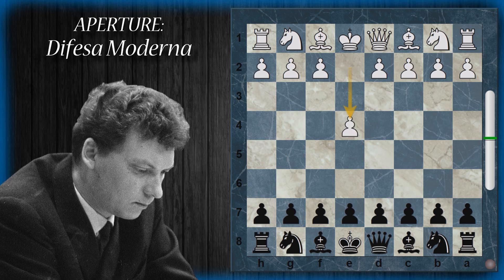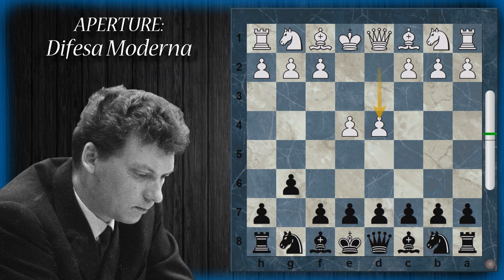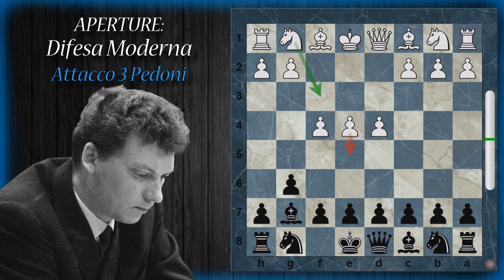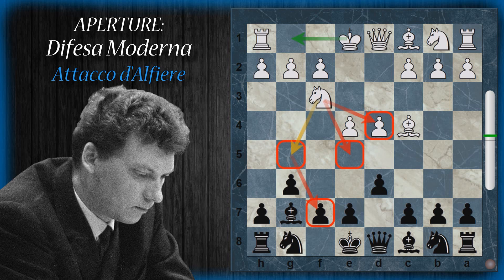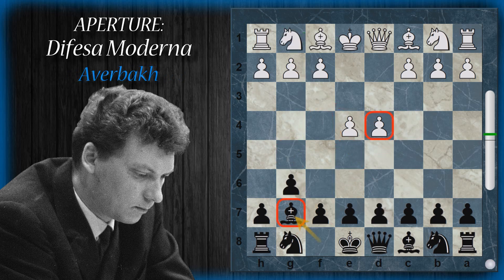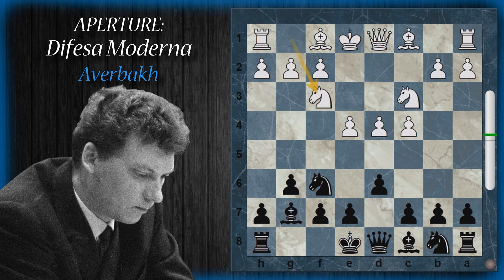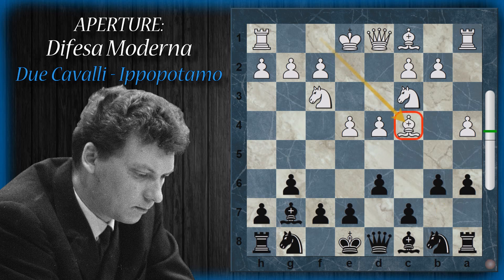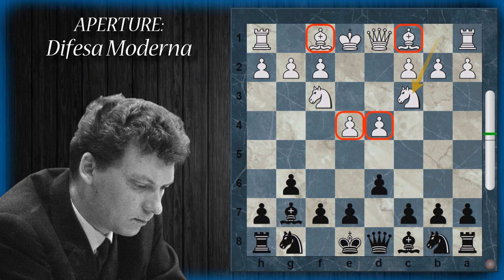Aperture di Scacchi 44 - Difesa Moderna/Robatsch - 2 Cavalli, 3 Pedoni, Averbakh, Tiger, Alfiere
1. e4 g6 2. d4 Ag7
1. e4 g6 2. d4 Bg7

Aperture Scacchi
Lezioni di scacchi
Corso di scacchi
chess opening
Pistoia Scacchi
Pistoiascacchi
daviddol
difesa moderna/Robatsch - 2 Cavalli, 3 Pedoni, Averbakh, Tiger, Alfiere, difesa Pirc, difesa est indiana